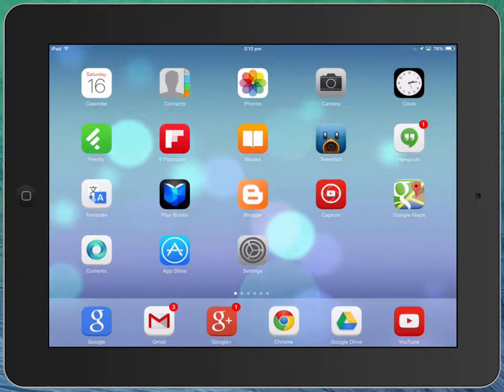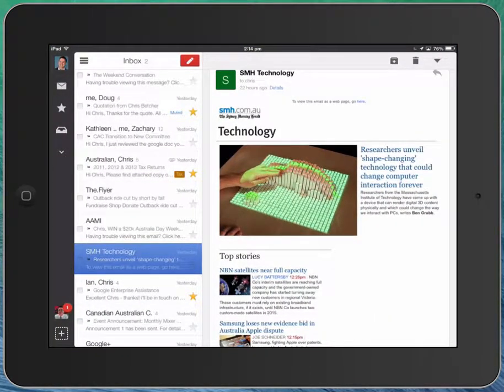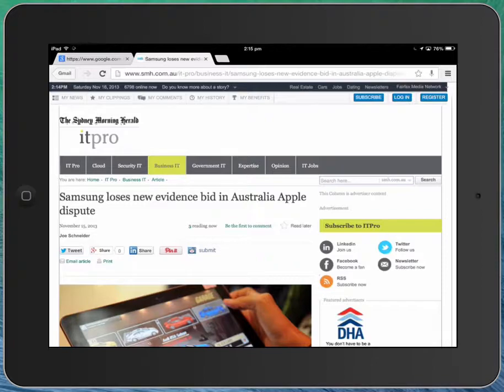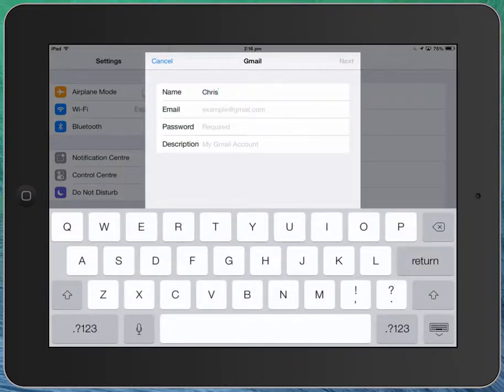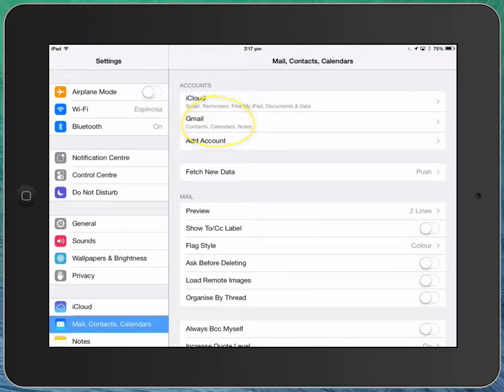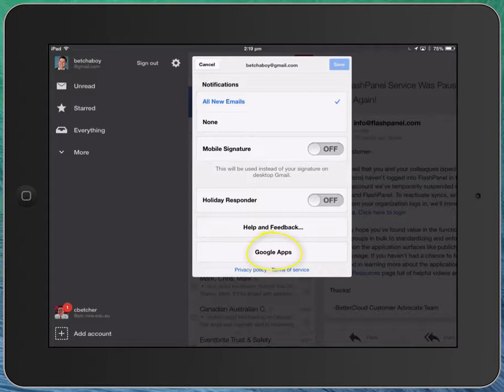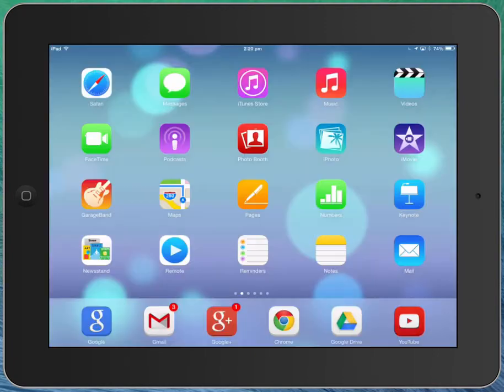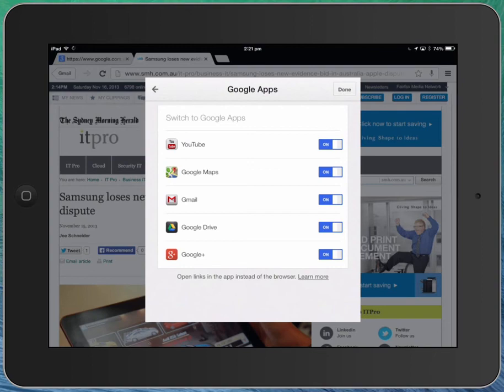Google Apps on an iPad